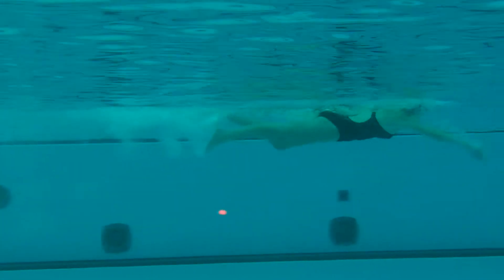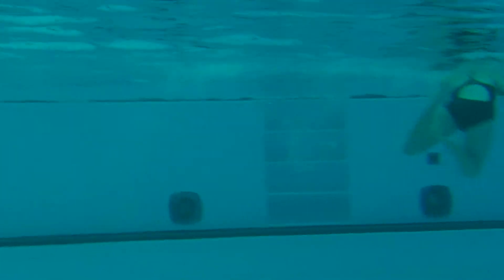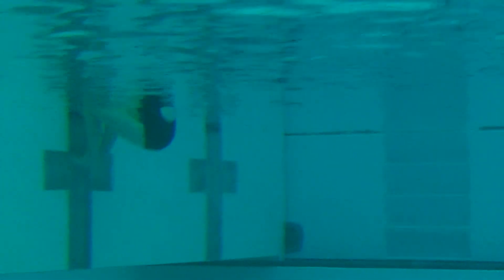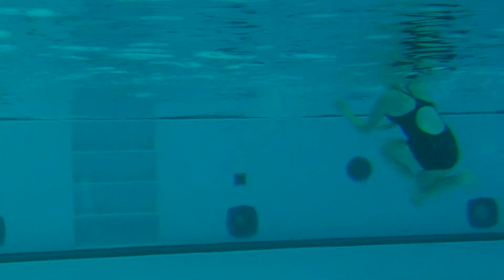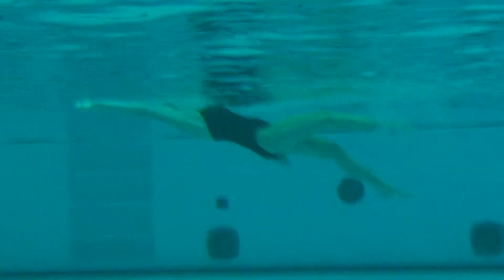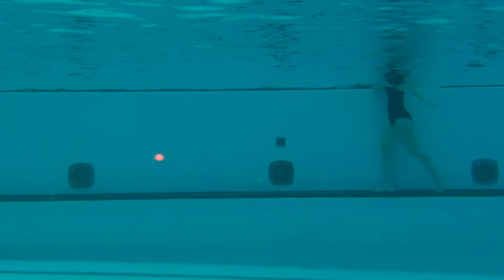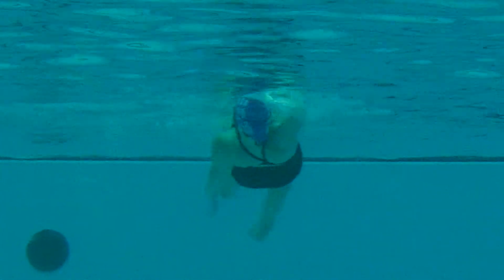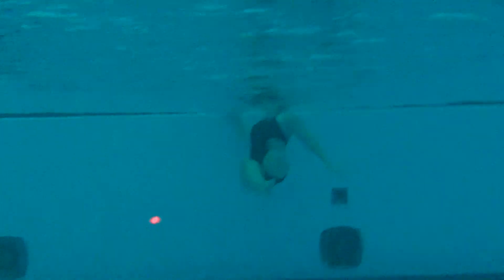2 Murry, Erin